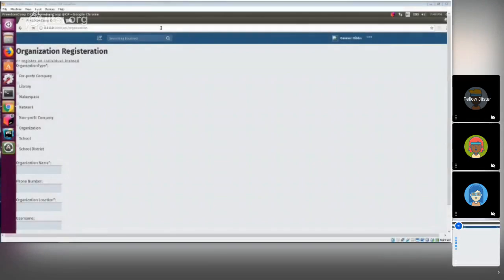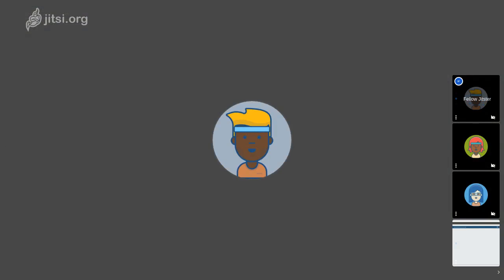Bob Haugen Live Stream